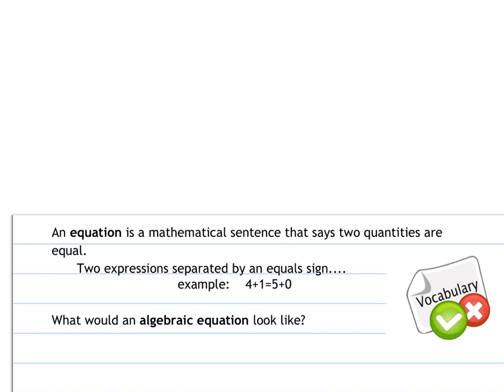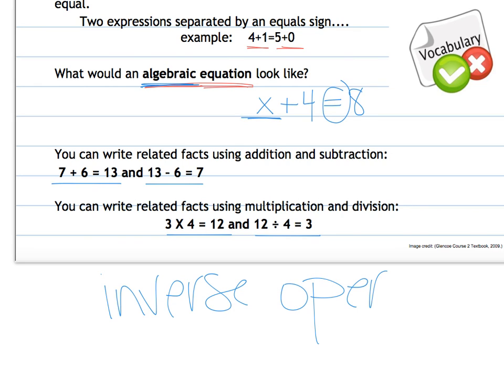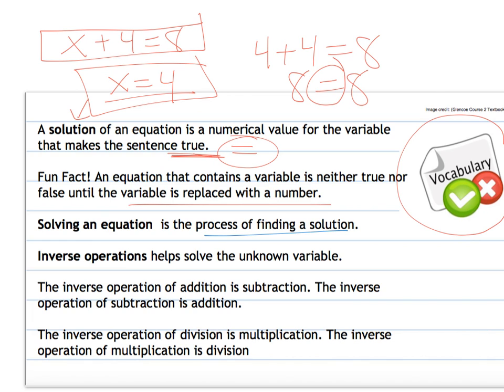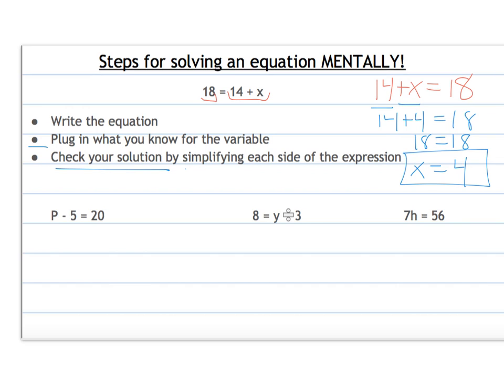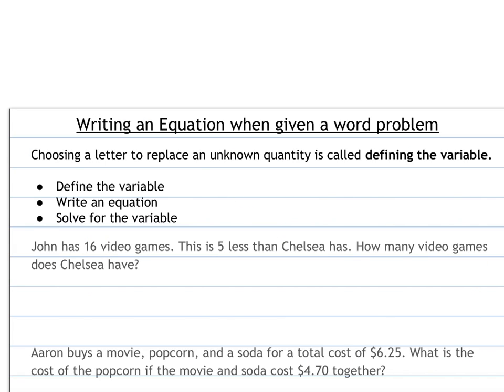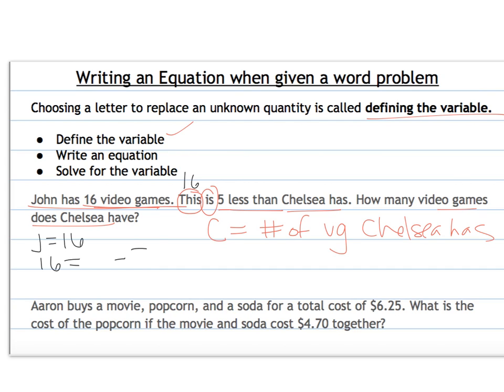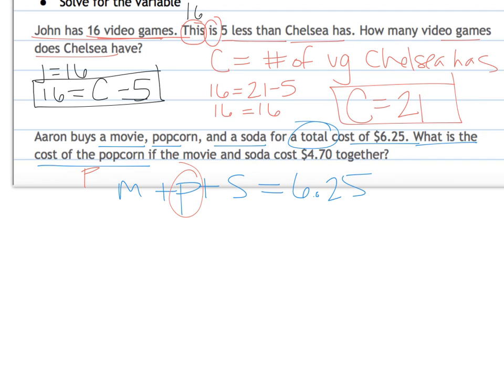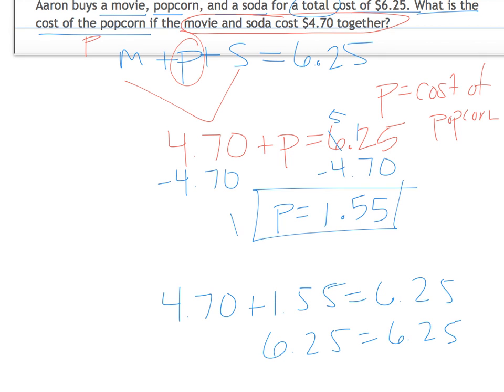U7 1-7 Write & Solve Equations Mentally